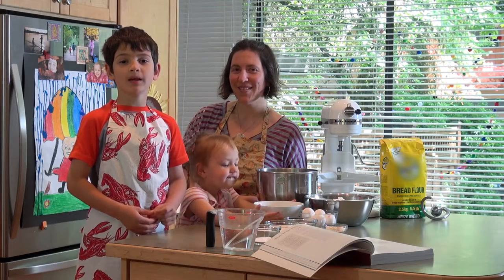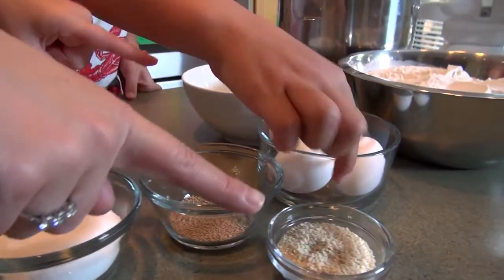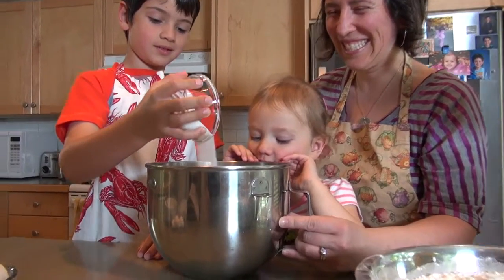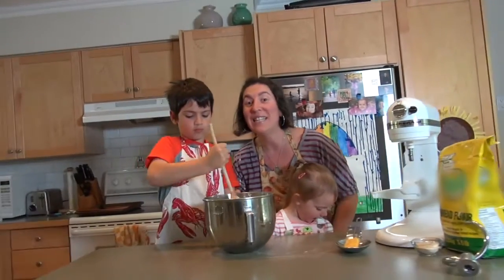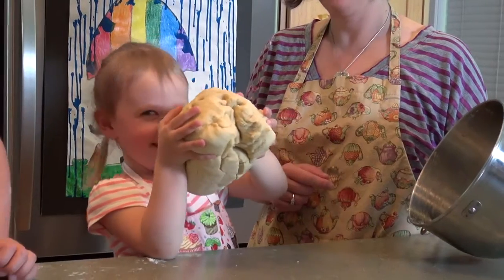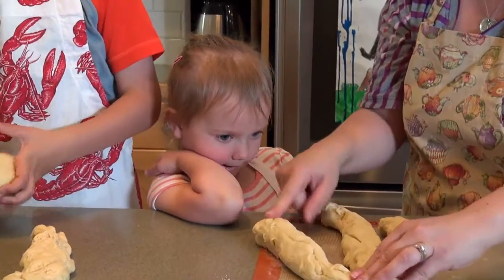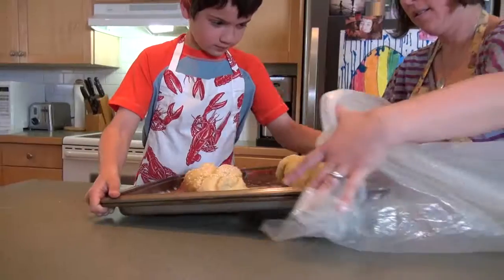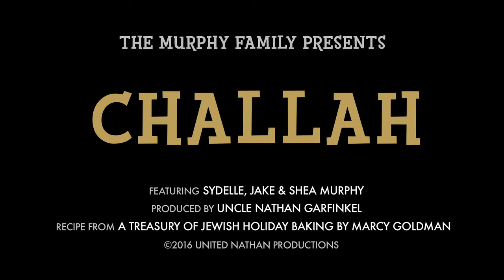Holla for Challah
Break bread with the Murphy family as they share their tried and true recipe for rich and buttery challah.